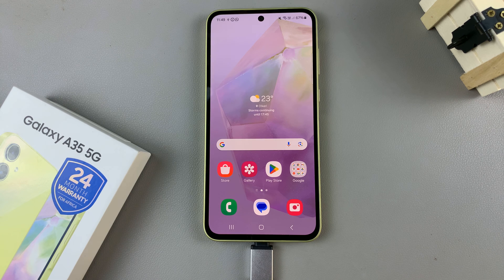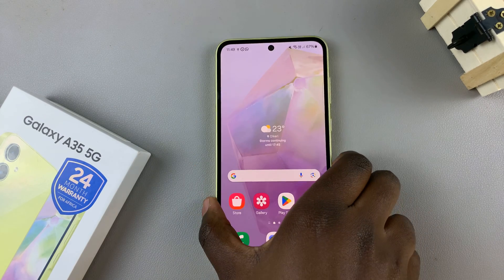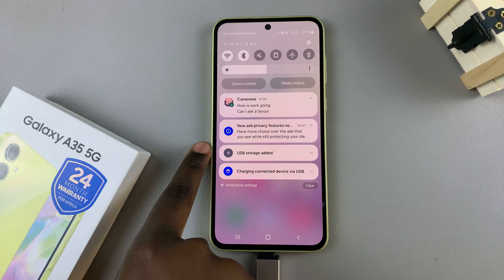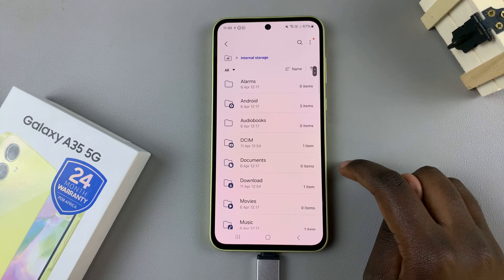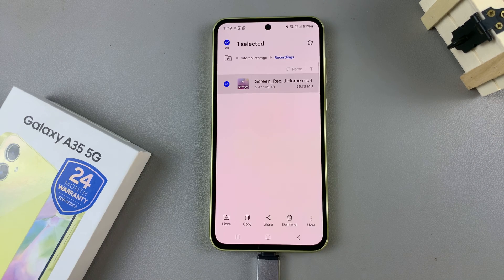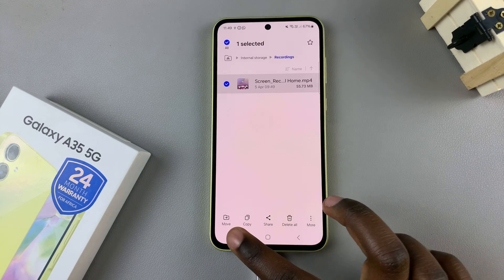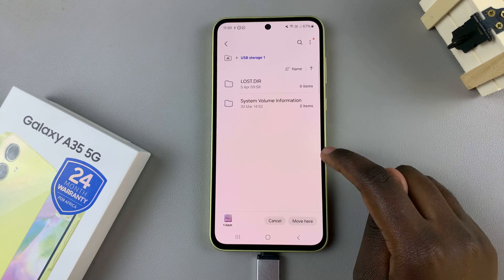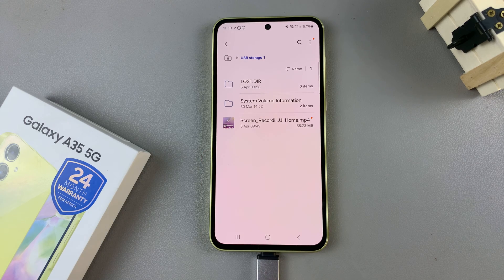How To Transfer Files From Samsung Galaxy A35 5G To USB Flash Drive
Learn how to transfer files from Samsung Galaxy A35 5G to a USB Flash drive.

In this era of digital connectivity, our smartphones serve as our pocket-sized repositories for photos, videos, documents, and more. However, sometimes you may need to transfer these files from your Samsung Galaxy A35 5G to a USB flash drive for various reasons such as backup, sharing, or freeing up storage space.

Fortunately, the process is straightforward and doesn't require any specialized equipment. Here's a step-by-step tutorial to help you seamlessly transfer files from your Samsung Galaxy A35 5G to a USB flash drive.

Samsung Galaxy A25 5G, Factory Unlocked GSM:

Samsung Galaxy S24 Ultra (Factory Unlocked):

Samsung Galaxy A15:

Samsung Galaxy A05 (Unlocked):

SAMSUNG Galaxy FIT 3:

TCL 55-Inch Q7 QLED 4K Smart Google TV:

Cell Phone Tripod Adapter